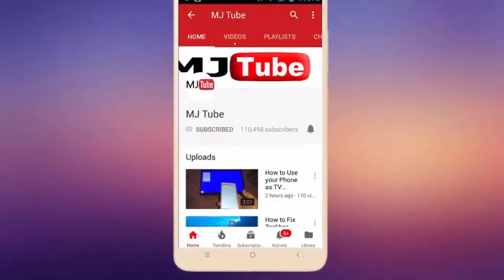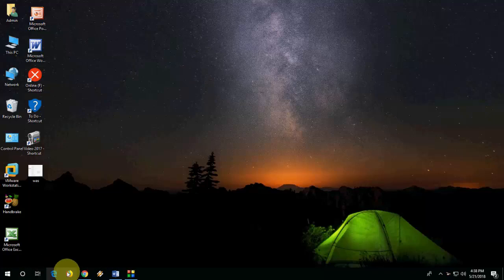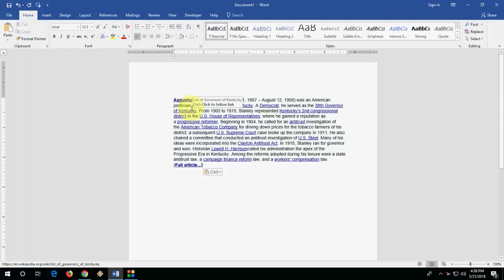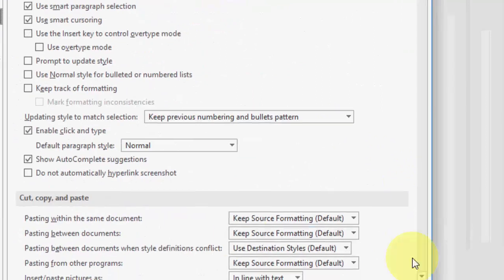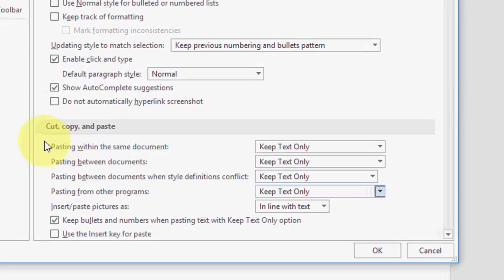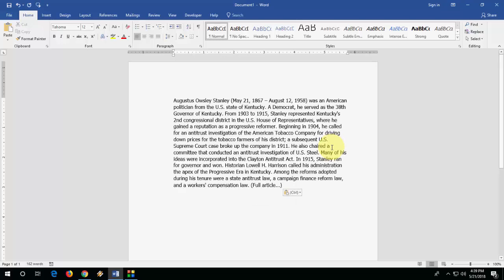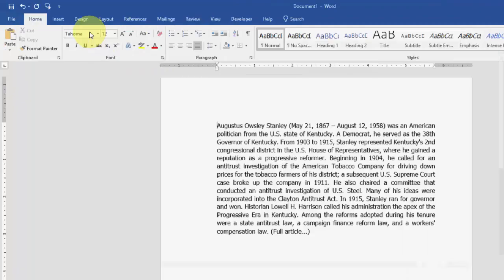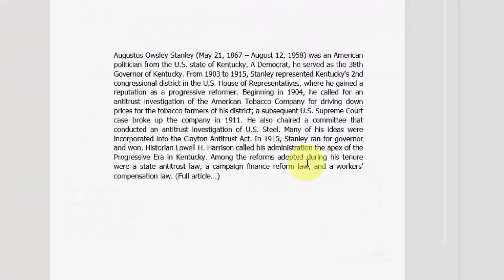MS Word: How to Always Paste as a Plain Text (No Formatting)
Always Paste Plain Text in MS Word..auto remove all text formatting...